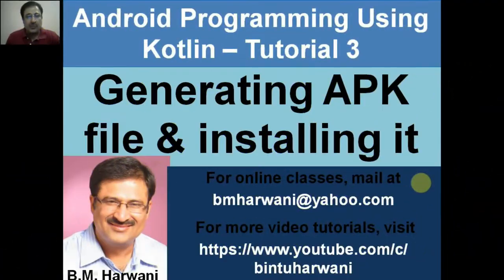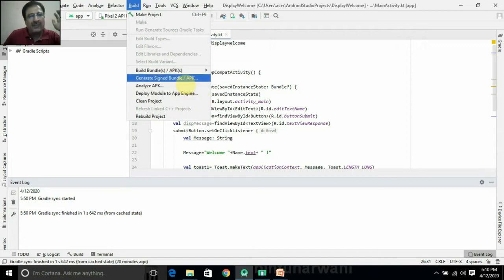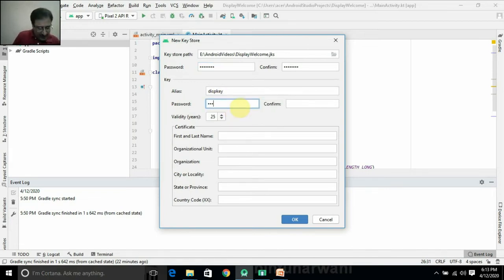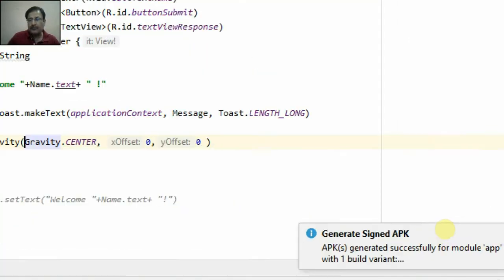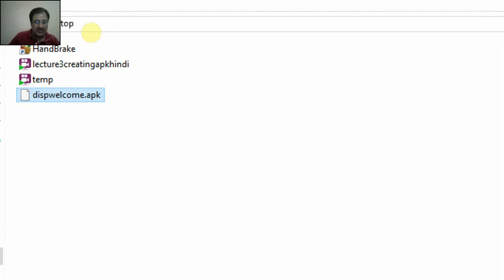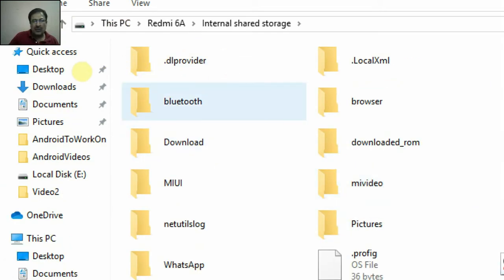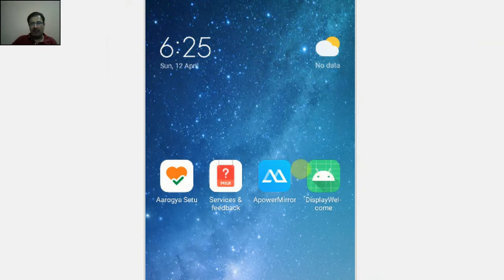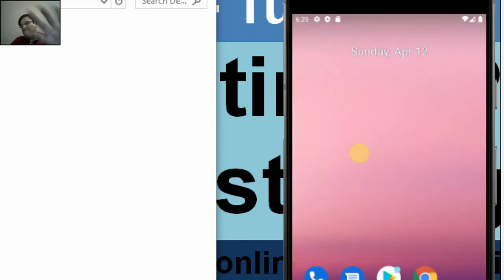How to Generate Signed APK In Android Studio | Android Kotlin Tutorial #3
The Android Kotlin video tutorial, How to Generate Signed APK In Android Studio is a step by step guide to create apk file of an android app which can then by installed on an android phone and can be used in publishing on Google play store too. All the steps involved in creating build files along with signed APK are explained in detail. You will learn to create a keystore file too in this android app development tutorial for beginners
After creating an android app, the next step eventually is to How to Create APK File For Android. There are so many ways to create APK files but the easiest way is to how to create apk file in android studio. If you want to learn how to create apk in android studio or how to create apk in android phone, then this video is for you. Using this android kotlin tutorial for beginners, you will know how to create apk file along with how to create apk downloading website and how to create apk of installed apps. In order to publish your android app on Google play store